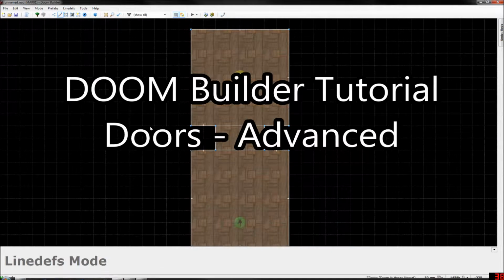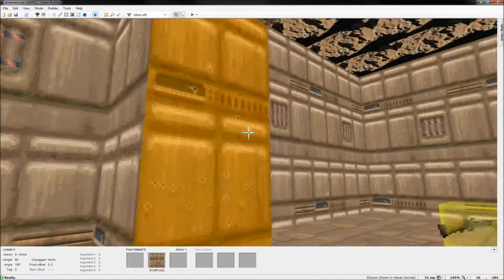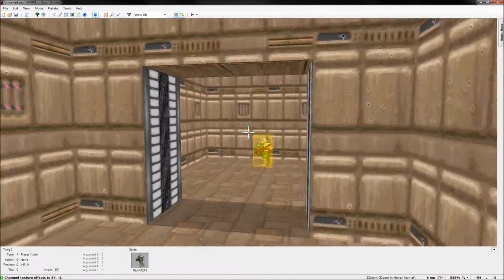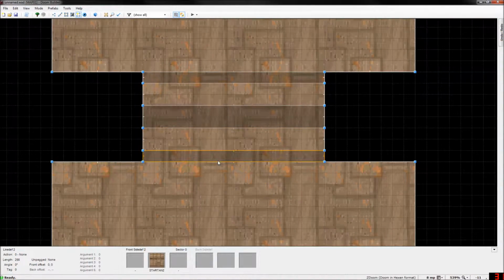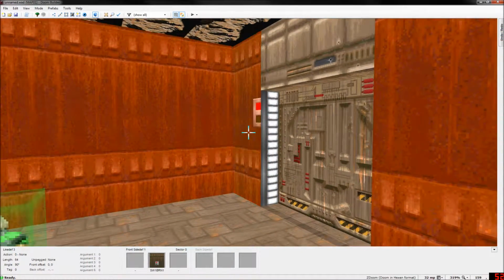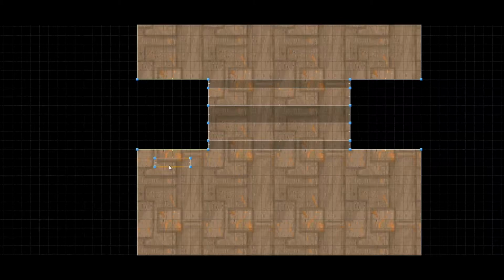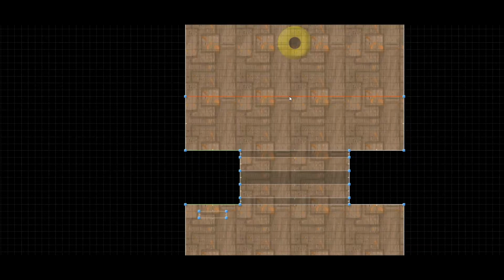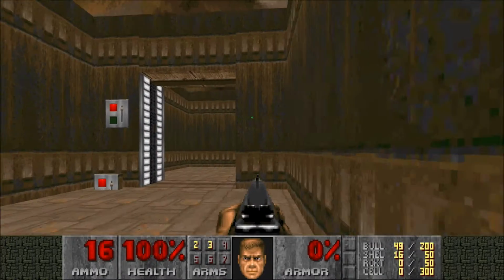Tutorial - DOOM Builder - Doors Advanced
Welcome, this Tutorial details on how to make Doors Advanced in DOOM Builder.